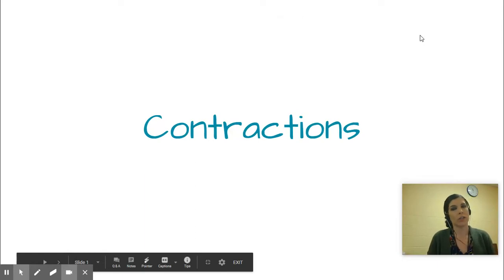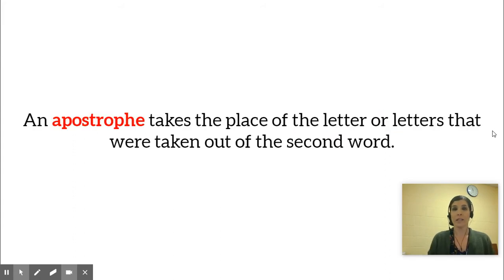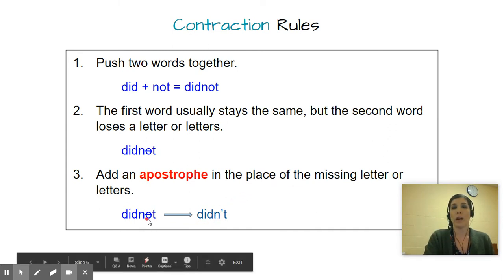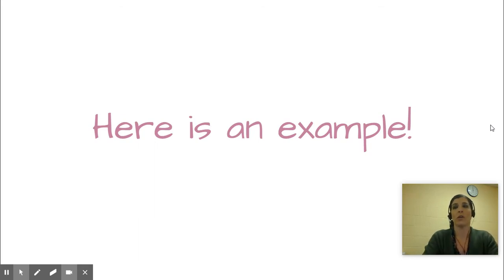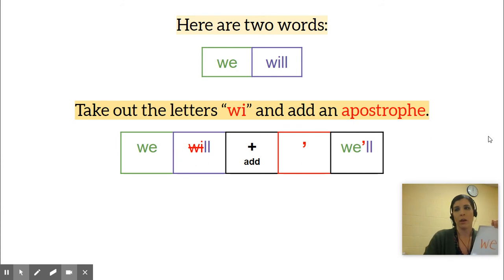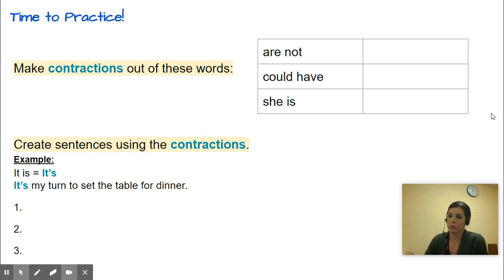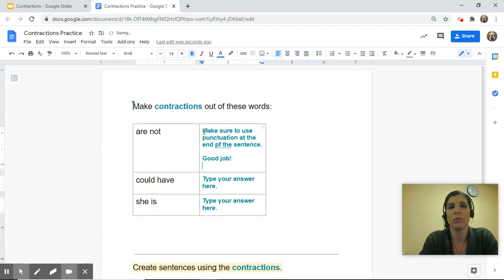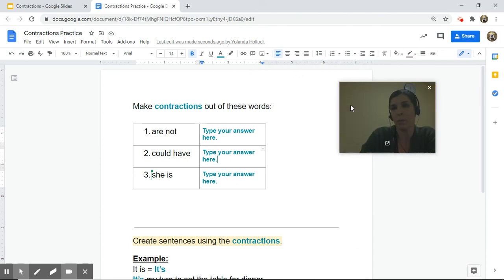Contractions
Learn about contractions =)